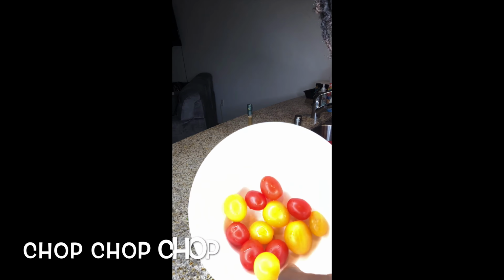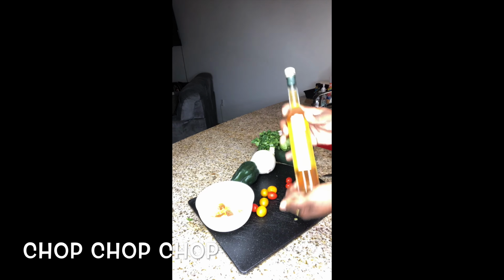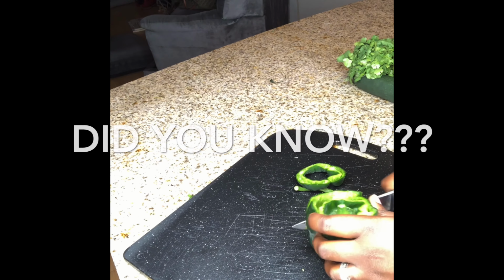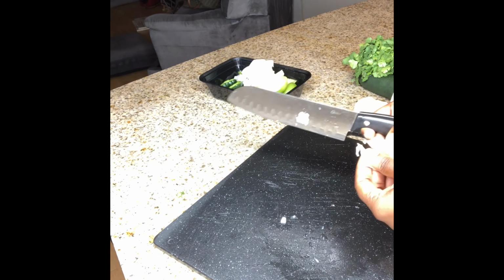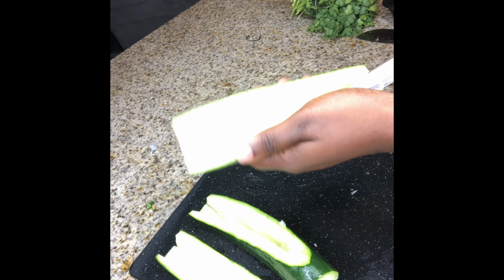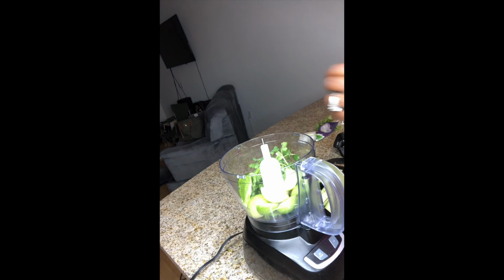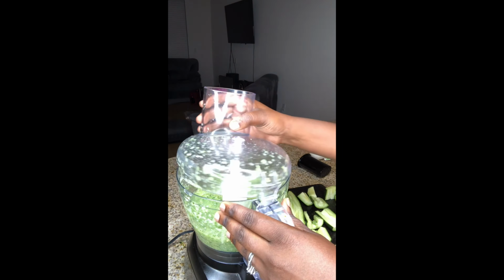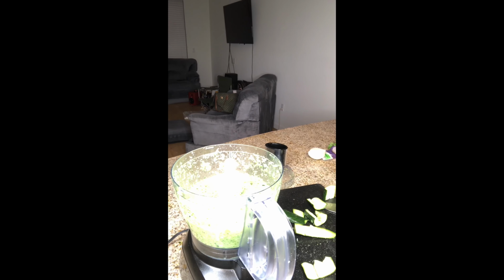Cucumber and Tomatillo Gazpacho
I had so much fun recreating this dish!
Below is the recipe! Check it out!